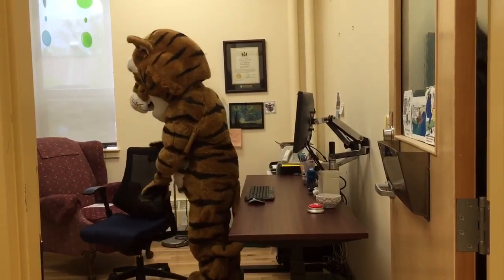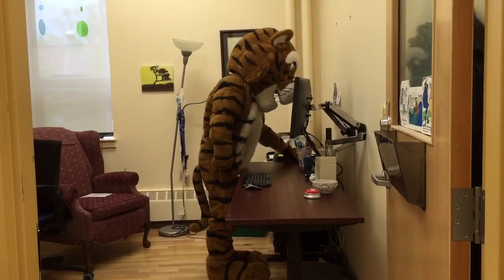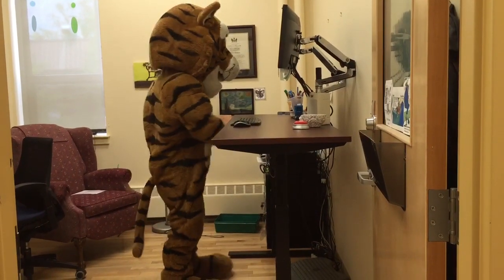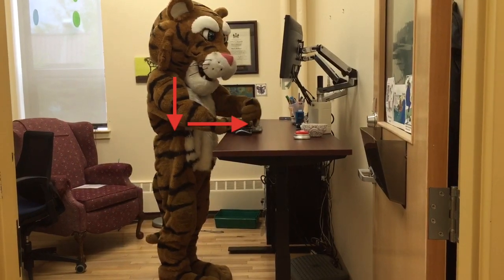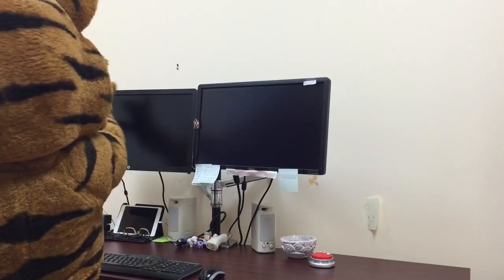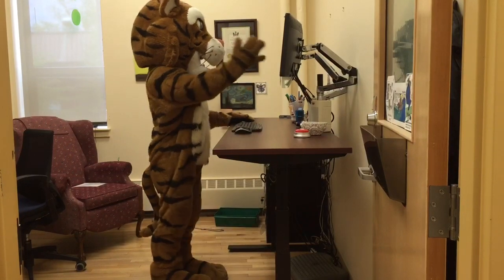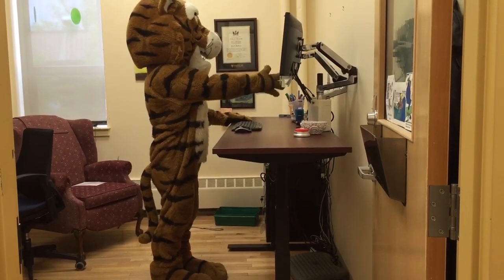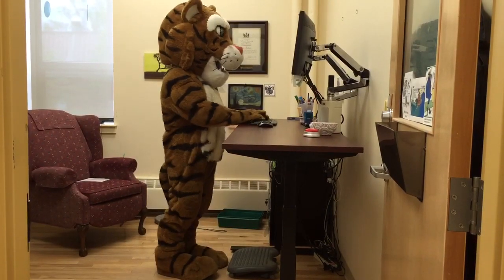Standing Desks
Brief video on how to adjust your standing desk.